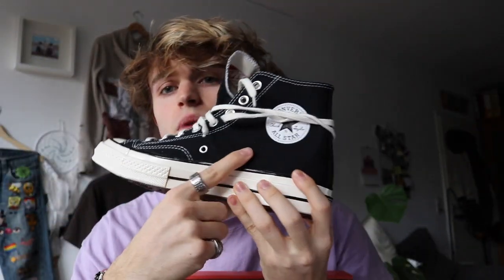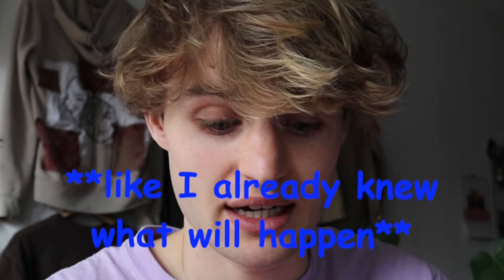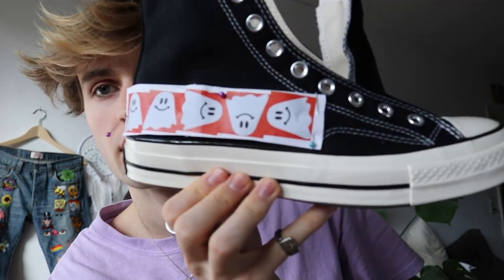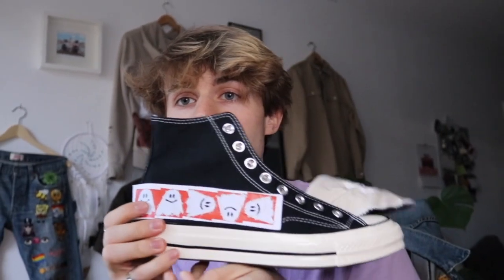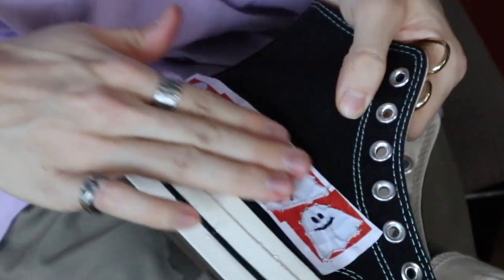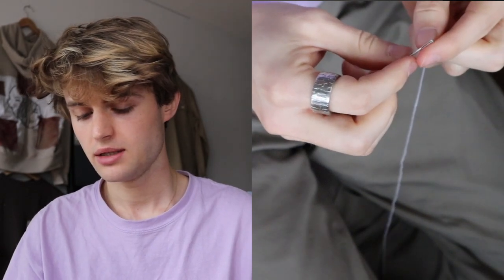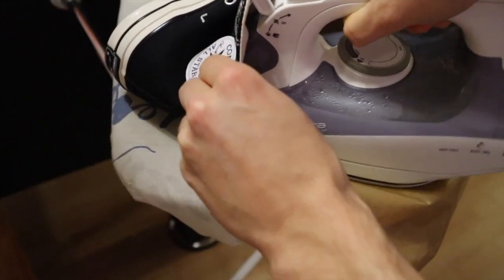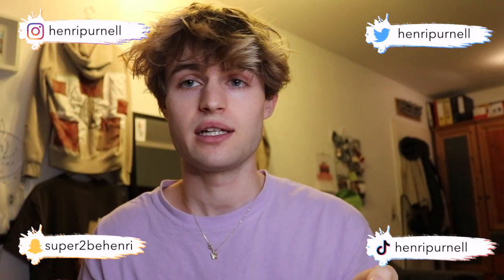CONVERSE EMBROIDERY | BEGINNER TUTORIAL | Henri Purnell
☞ Ghost Embroidery on Converse All Star Chucks, Beginner Tutorial, DIY, CONVERSE CUSTOM

HEY FRIENDS :)) A WHILE I AGO I'VE ASKED YOU WHAT TO FILM NEXT MANY OF YOU ASKED ME TO EMBROIDER ON SHOES SO HERE IT IS. I HOPE YOU LIKE THE CHAOTIC TUTORIAL.

MATERIAL:
Embroidery Kit
Embroidery Needles
Embroidery Hoop